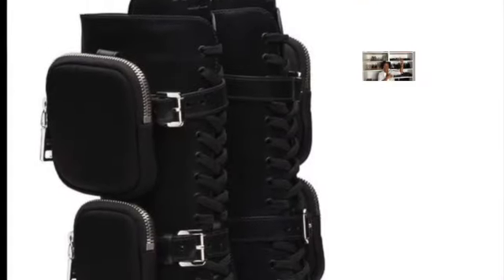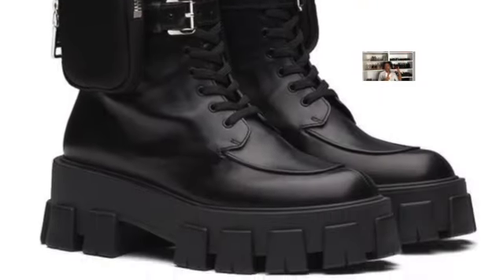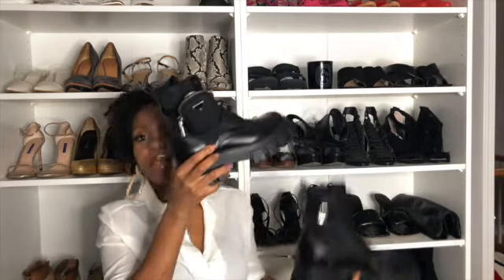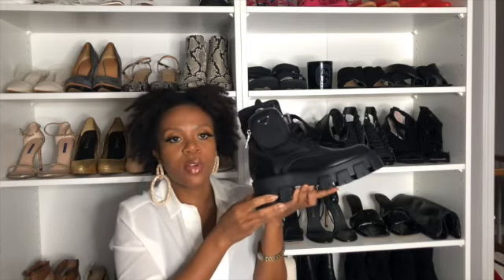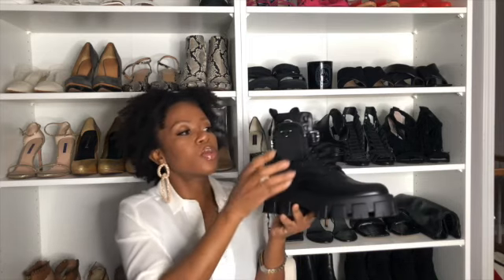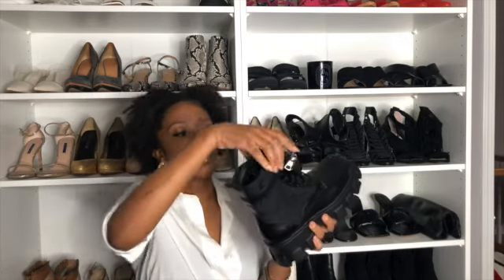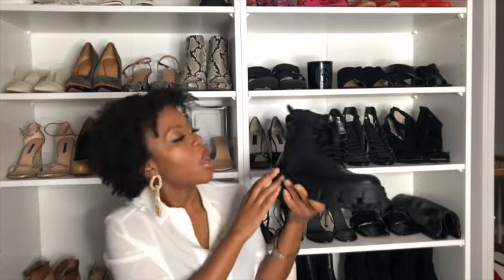Prada Monolith Boot Reveal and Review // Story time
Today I'm talking about what lead me to buy the Prada leather and nylon Monolith Boots and my reasoning for splurging on these versus other boots. I believe in having a luxury wishlist that you can manifest throughout the year and these were definitely on my list for 2020. If you like to see the latest items I'm lusting for, check out my 2021 luxury wishlist video Also, share with me some of your favorite buys in the comments below.

I WORE:
H&M Top and Earrings
Fenty Beauty Lip Gloss in Hot Chocolit

NARS Radiant Creamy Concealer in Amande

Benefit Cosmetics Precisely, My Brow Pencil Waterproof Eyebrow Definer in 4 and 5

L'Oreal Paris Voluminous Bold Eye Mascara in Carbon Black

Thanks,
Cathy

VIDEO GEAR USED:
Ring Light Kit
Tripod Mount
On-Camera Microphone
External Hard Drive